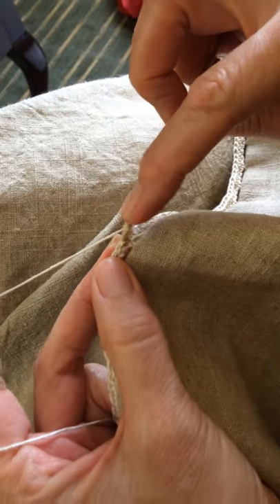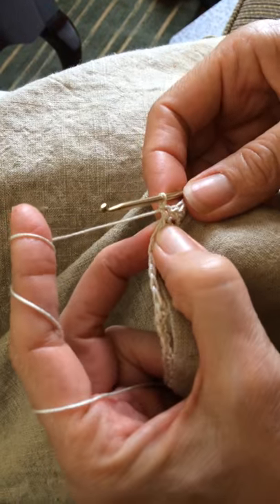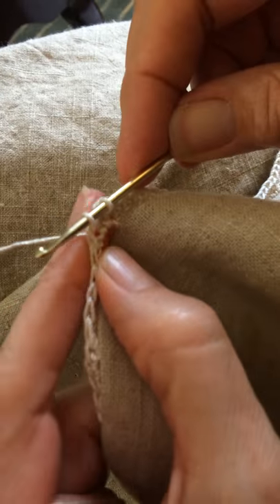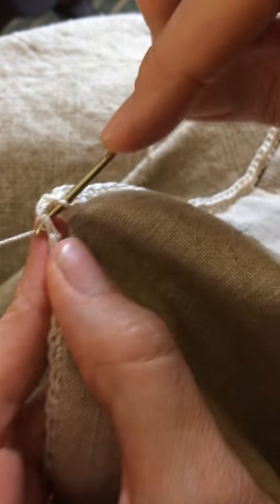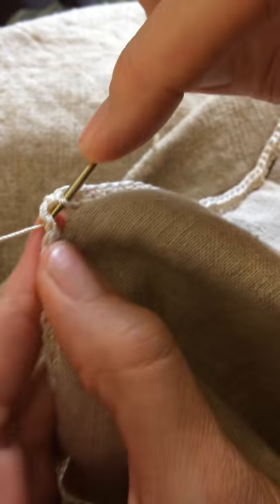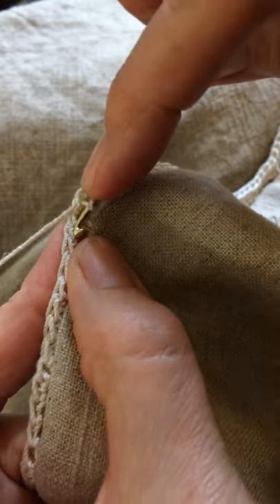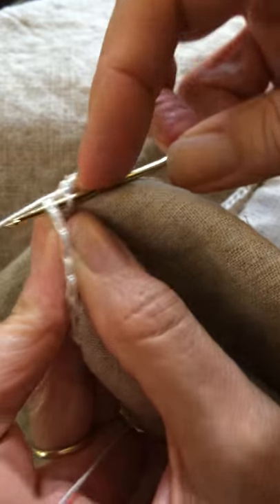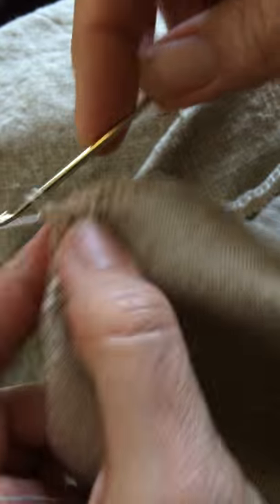Single Crochet for edge of linen throw